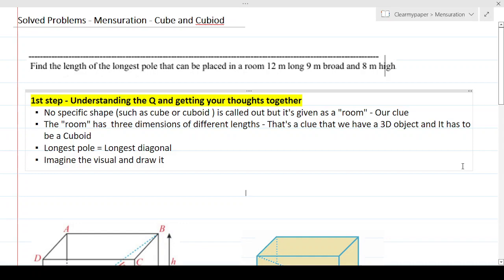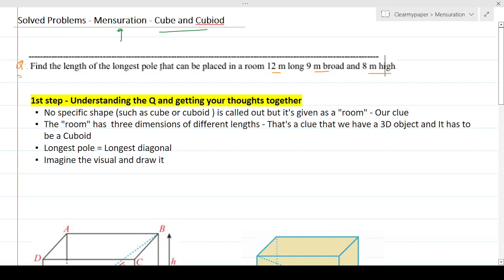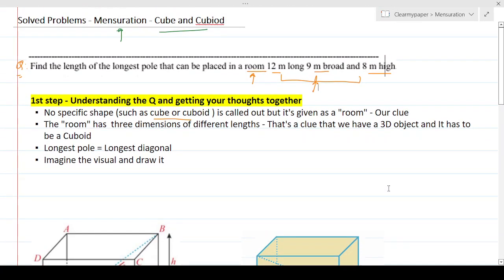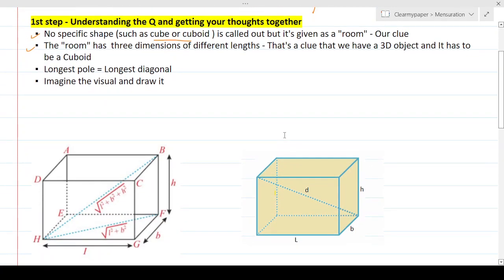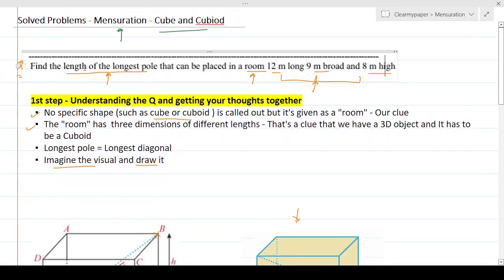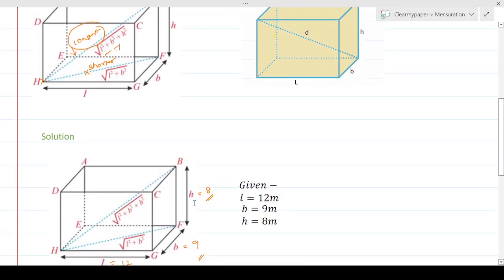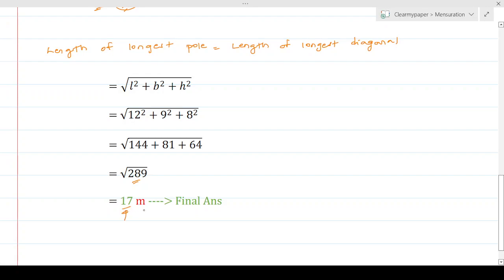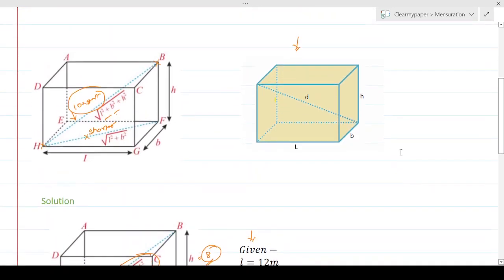Ep14.1 Exam Q's on Cube and Cuboid